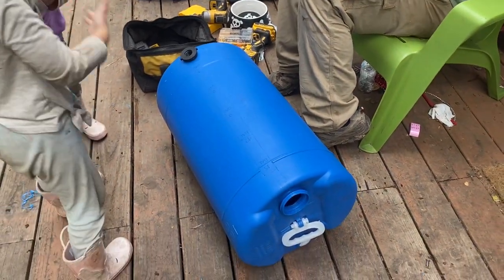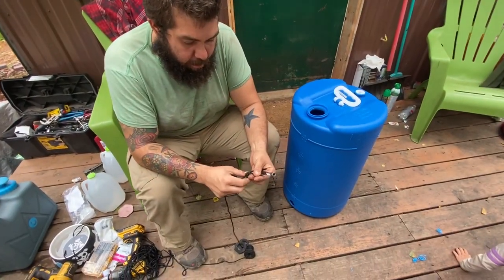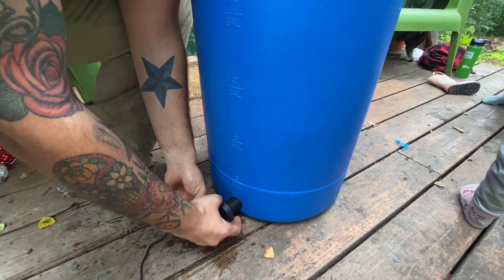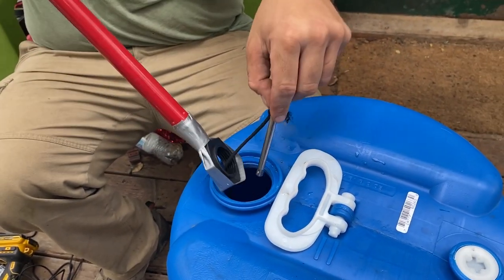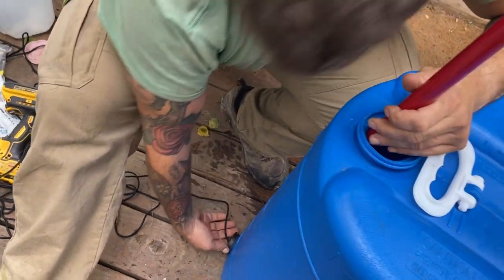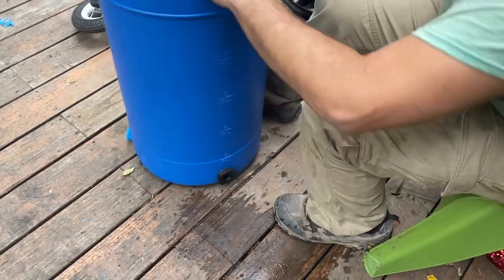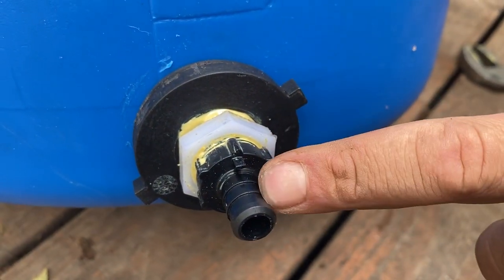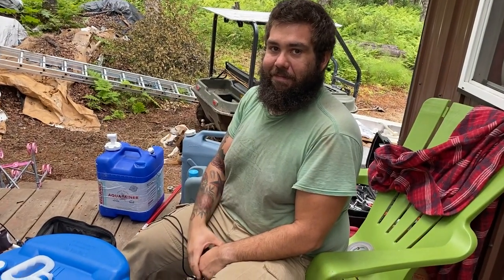How to Install a Spigot on a Closed Top Barrel - Like a 55 Gallon Drum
Supplies used:
Paracord
Something long to attach to the paracord and push the bulkhead inside
Tape and long stick to hold the bulkhead into place as you tighten
Coat hanger to remove tape
3/4 inch bulkhead
From there, you can add a 3/4 inch spigot

Mail:
Morgan Rogue